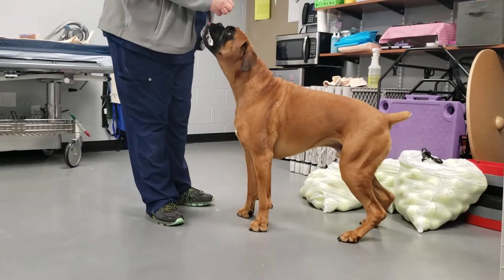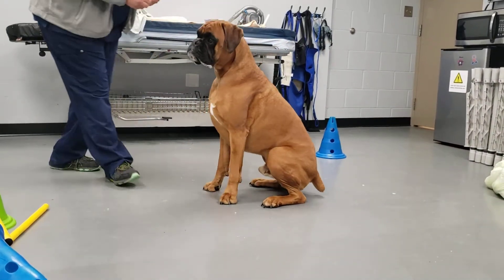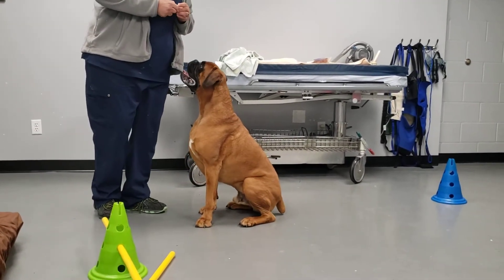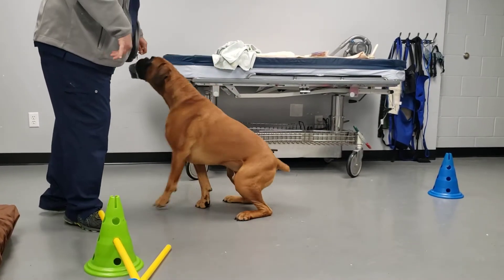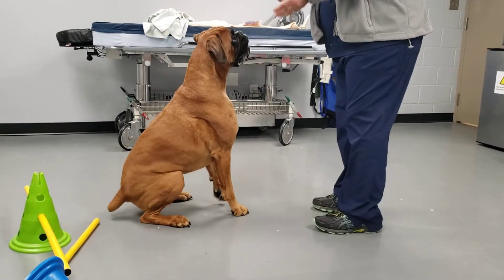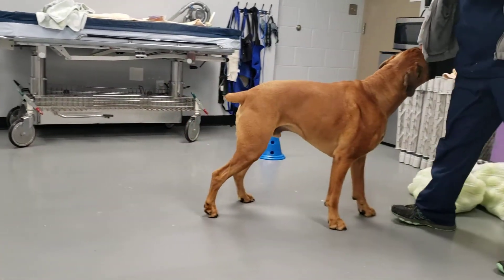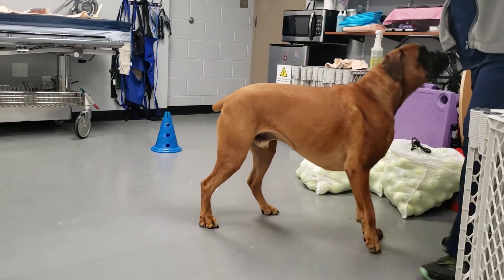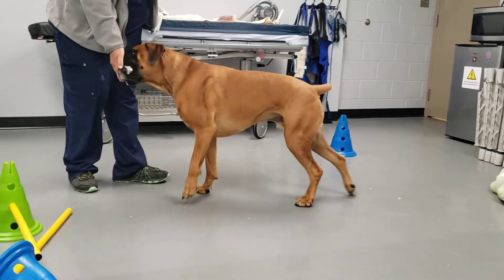Zeke sit to stand